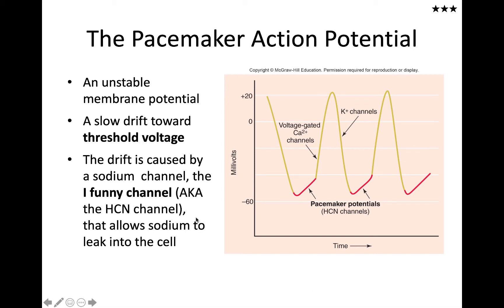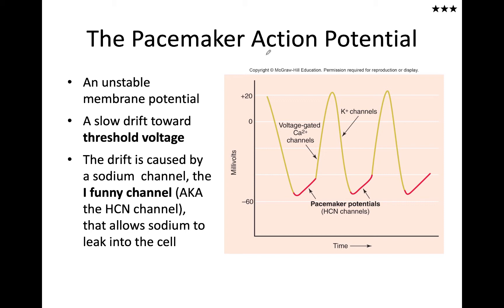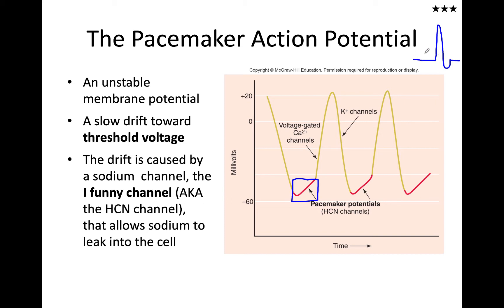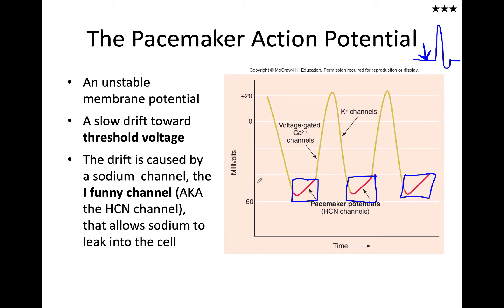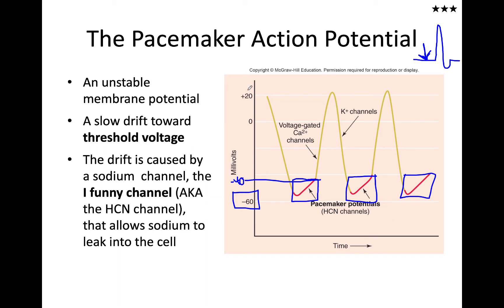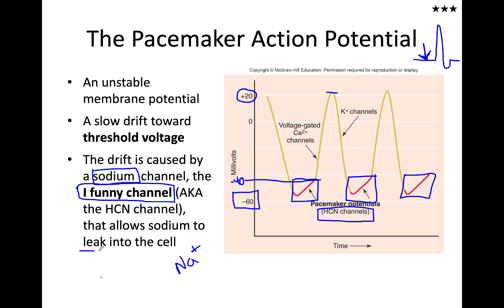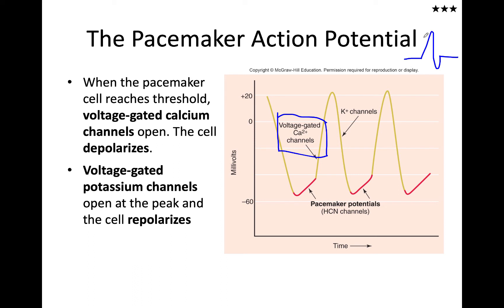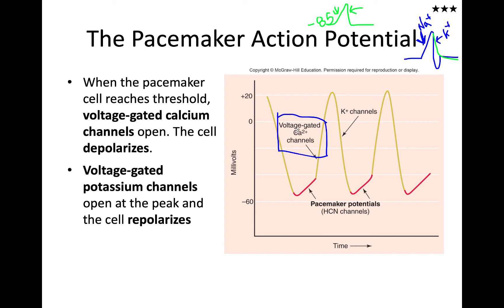Pacemaker Action Potential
Table of Contents:

00:16 - The Pacemaker Action Potential
06:15 - The Pacemaker Action Potential
09:58 - The Pacemaker Action Potential
13:24 - Myocardial Action Potential
13:26 - The Pacemaker Action Potential